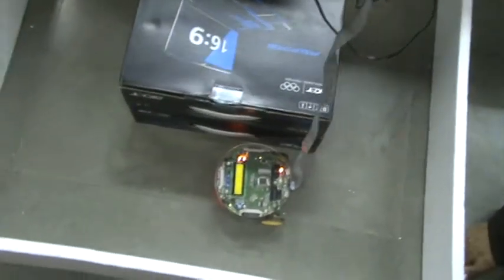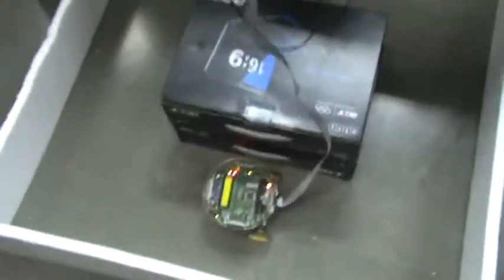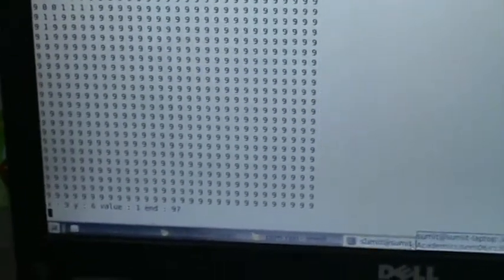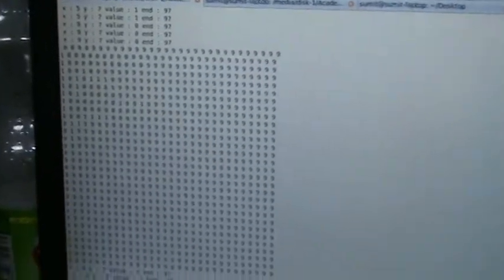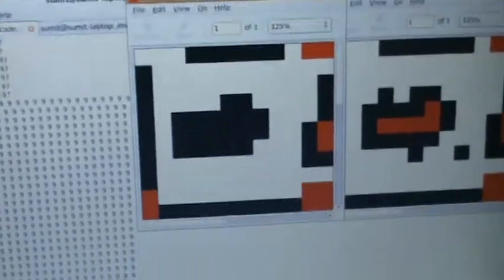Robots in Traffic